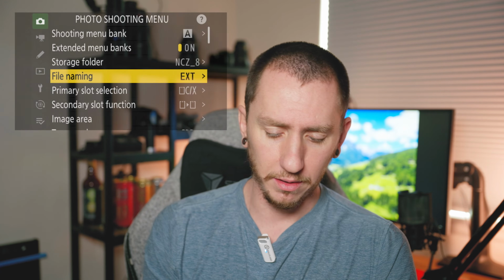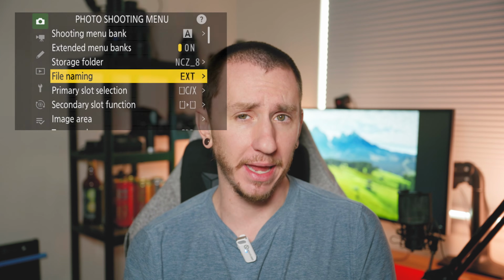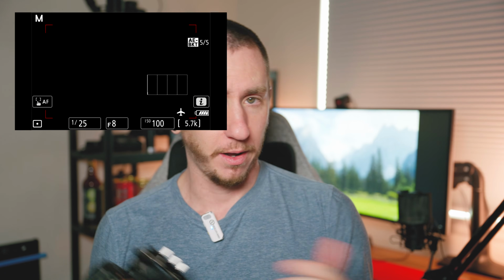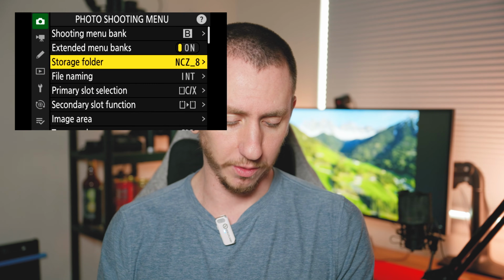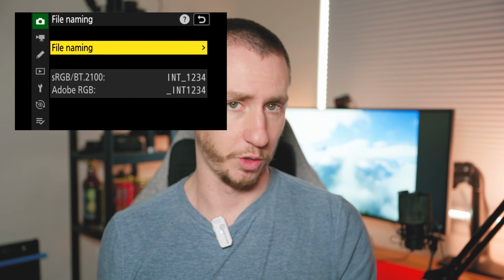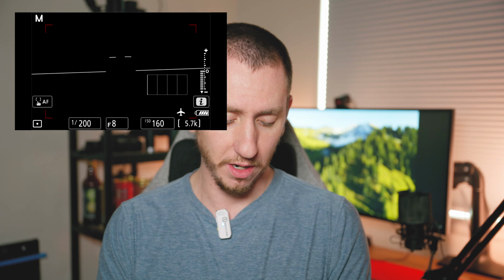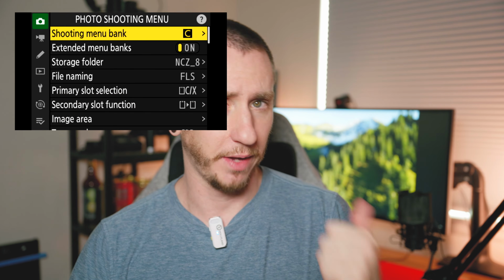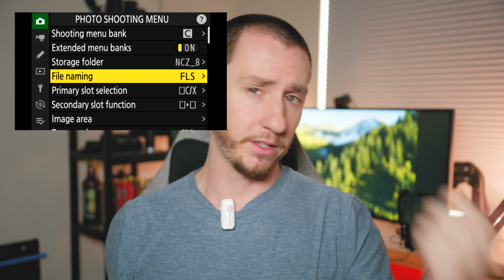Nikon Z8 Shooting Bank Settings For Real Estate Photography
I learned early on in my career that fiddling with settings and constantly switching from brackets, to flash, to timer, and so on was a huge waste of time. Even if you have done it for years setting up shooting banks to preset all of your settings will go a long way to speeding you up on site and making everything faster on the back end. Today we are going over how to use the shooting banks on the Nikon Z8 and my settings for both.